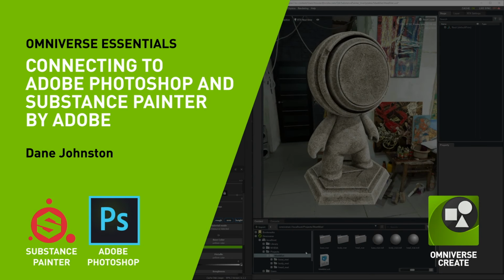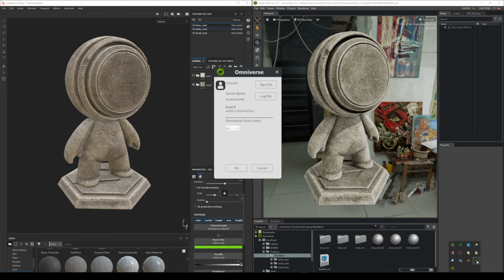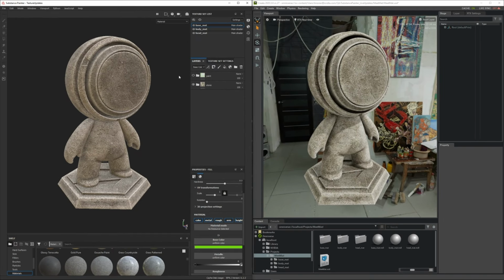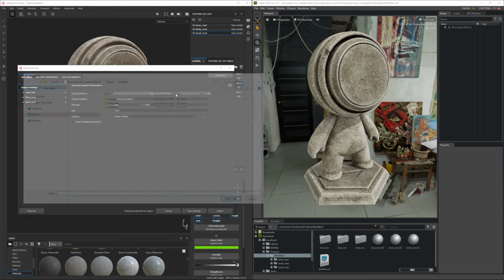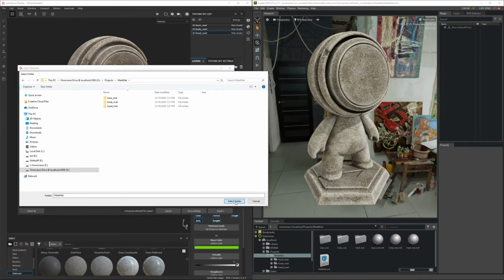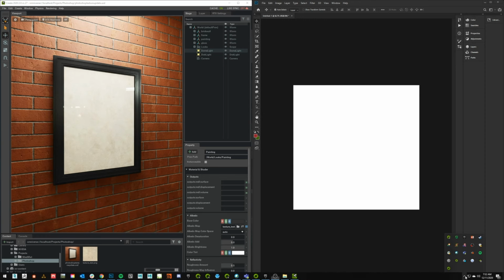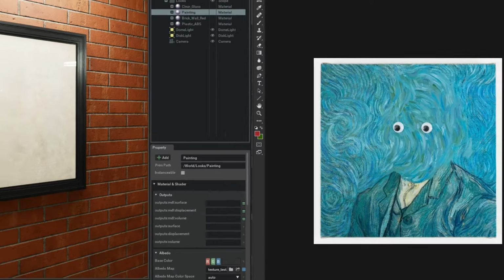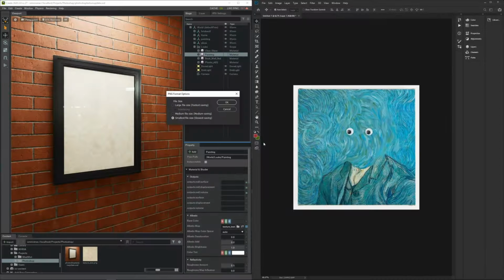Using Substance Painter by Adobe and Adobe Photoshop with Omniverse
In this tutorial, learn how Omniverse Drive allows you to update textures on the fly from popular texture creation applications, and how to configure Substance Painter by Adobe and Adobe Photoshop for this workflow. Omniverse Drive lets you see instantaneous updates to textures in your live and actively rendered scene.